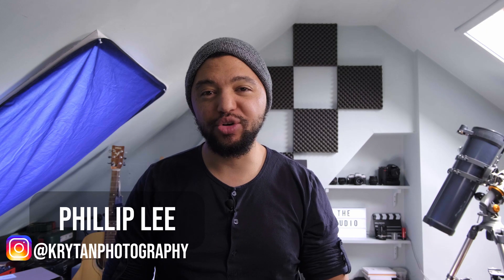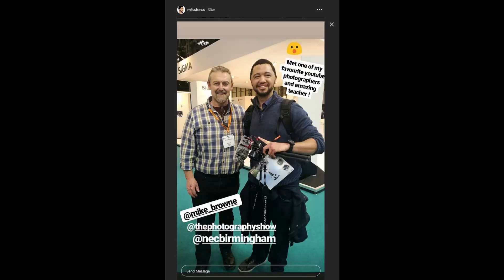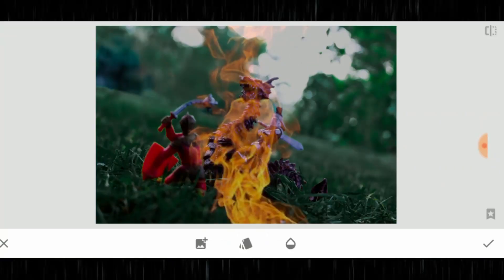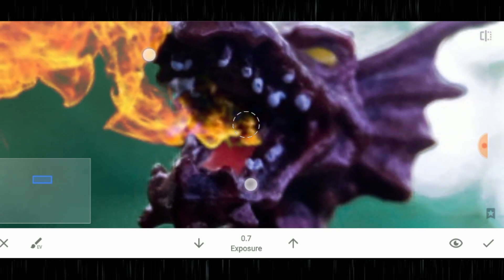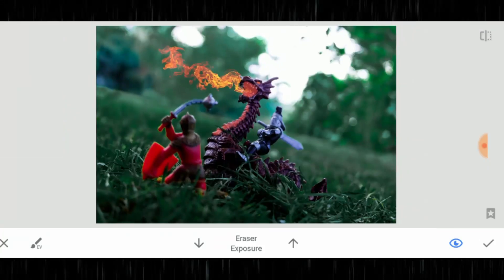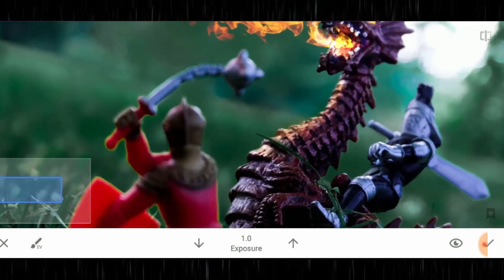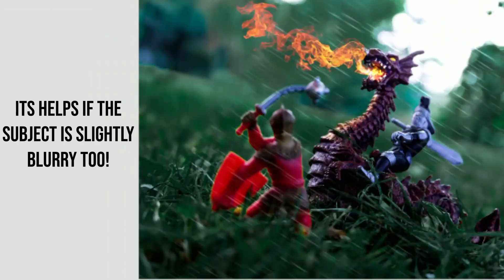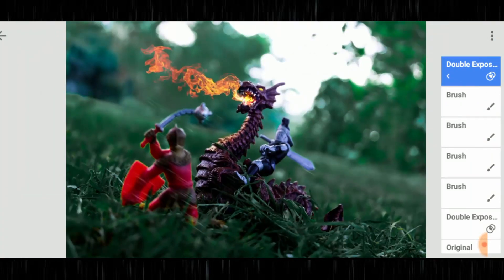Snapseed Photoshop Trick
Push your creativity with this simple trick

Special shoutout to Mike browne and all in the Facebook Lockdown group!